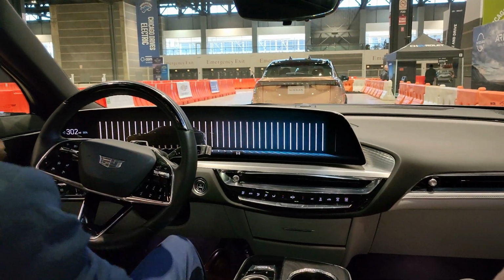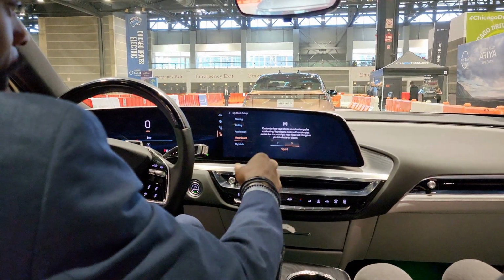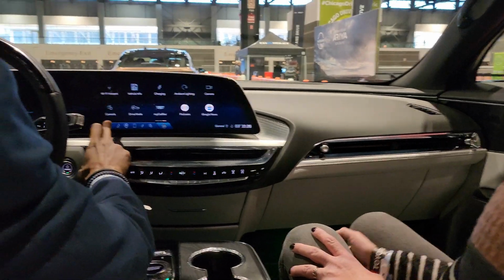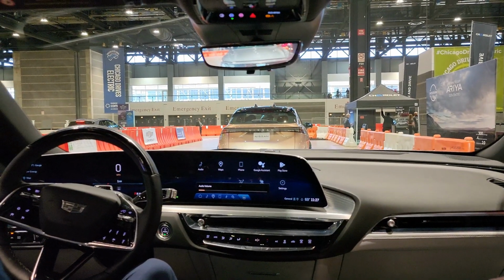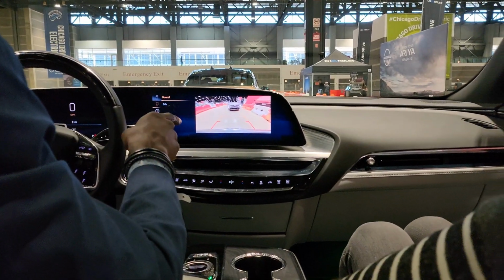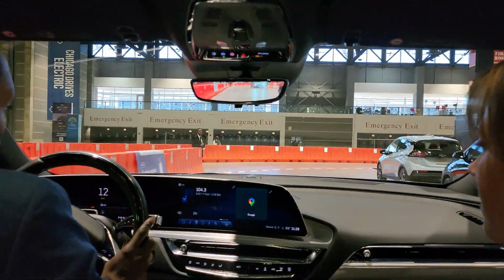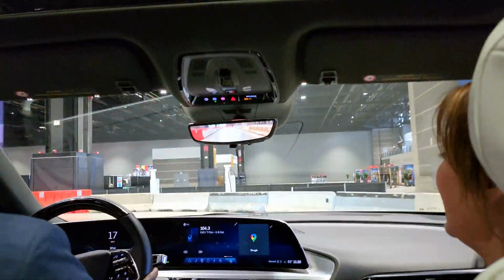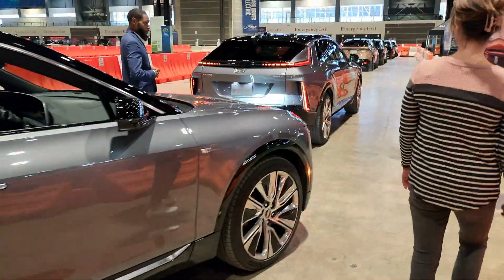2023 Cadillac Lyriq - Ride Along - 2023 Chicago Auto Show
OSR Garage to a ride in the Cadillac Lyriq at the 2023 Chicago Auto Show!
The 2023 Cadillac Lyriq is an upcoming electric crossover SUV that will be released in 2022 as a 2023 model. It's the first vehicle in the automaker's lineup that will be built on GM's Ultium platform and will have a range of over 300 miles on a single charge. The Lyriq will feature a unique design language and a spacious, luxurious interior with advanced technology such as a 33-inch diagonal advanced LED display and a high-performance audio system. It will also come equipped with GM's Super Cruise hands-free driver assistance system.

Become part of OSR Garage and help us bring you what YOU want to see! to Join